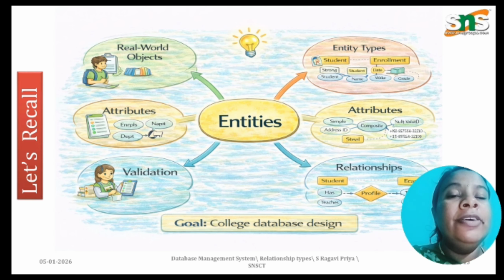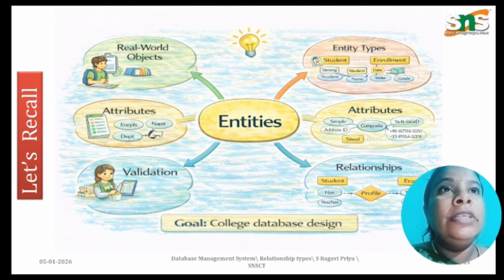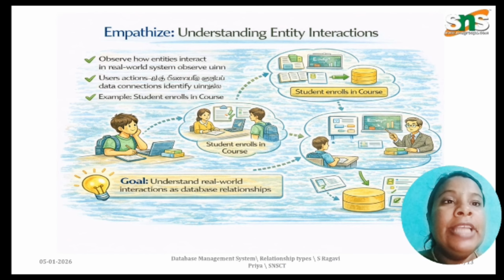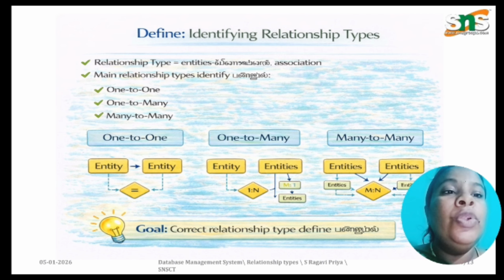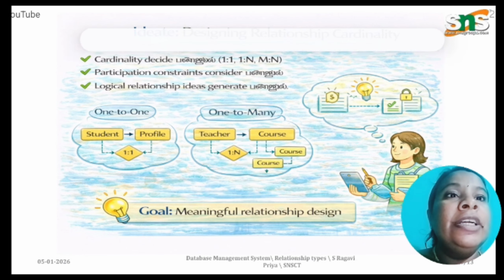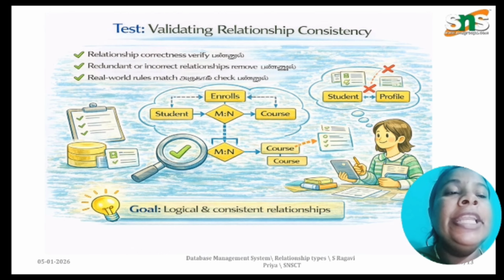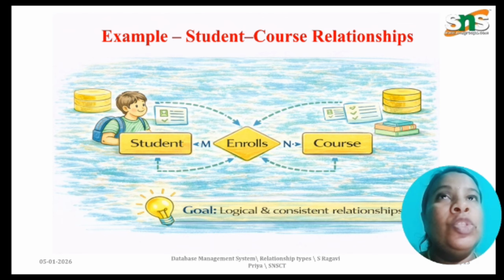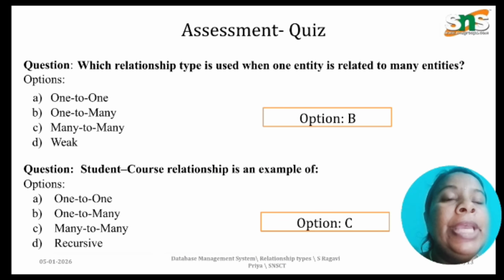Relationship Types | Database Management Systems | SNS Institutions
Relationships in DBMS define how data in tables are linked, primarily categorized by cardinality (mapping constraints) and degree. The three main types are one-to-one, one-to-many, and many-to-many. These associations are crucial for database design, normalization, and maintaining data integrity across separate tables.
Key Types of Relationships (Cardinality)
One-to-One (1:1): A row in Table A relates only to one row in Table B, and vice versa.
Example: An Employee table and a Department_Details table (one manager per department).
One-to-Many (1:N): A row in Table A can relate to multiple rows in Table B, but a row in Table B can only relate to one row in Table A.
Example: One customer places multiple orders (Customer-to-Order).
Many-to-Many (M:N): Multiple rows in Table A can relate to multiple rows in Table B, and vice versa. These require a junction table to implement.
Example: Students enrolling in multiple courses and vice versa.